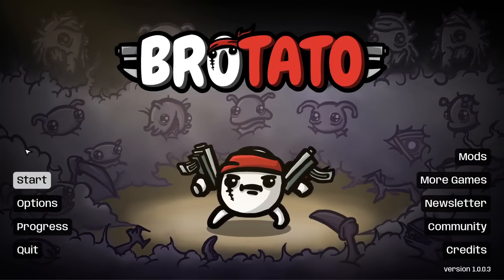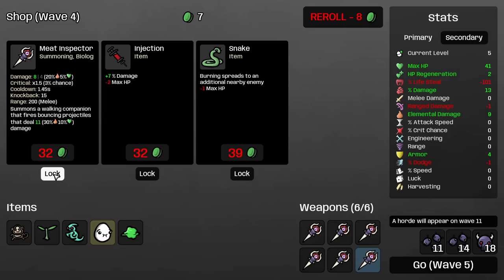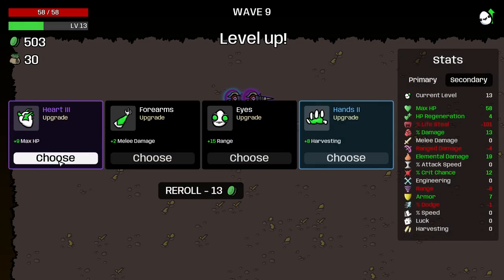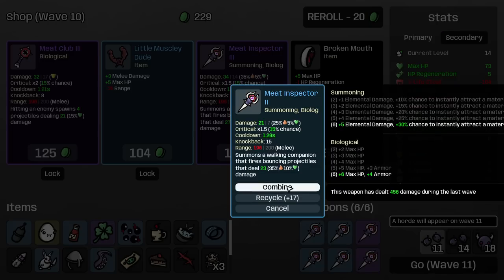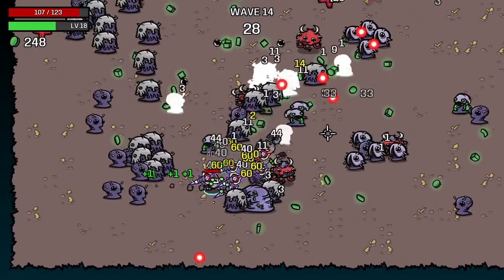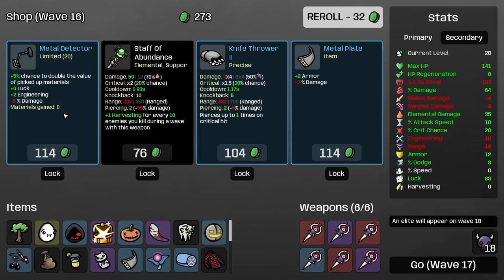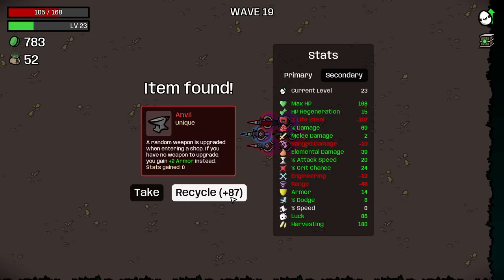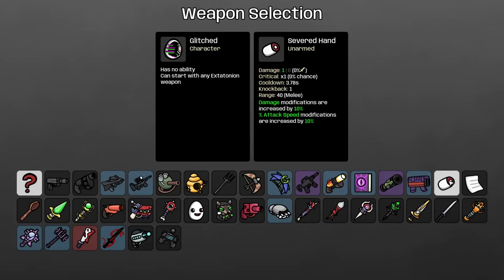Summoning an Army of FLESH BEASTS!! | Brotato: Modded